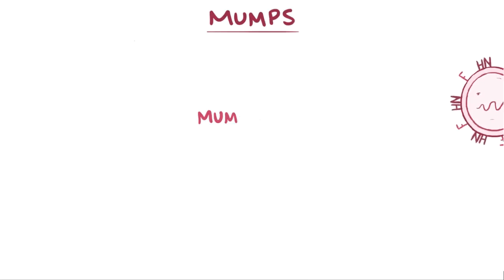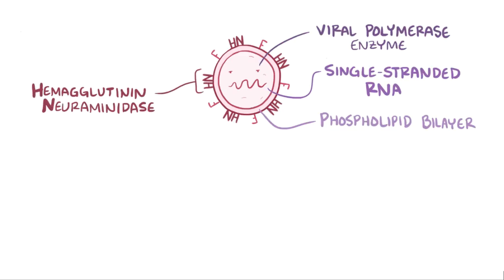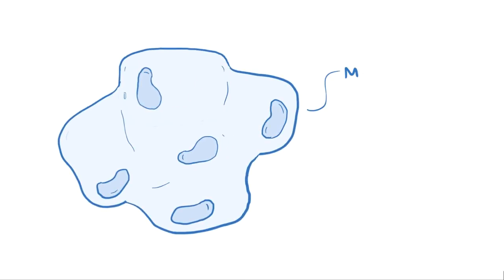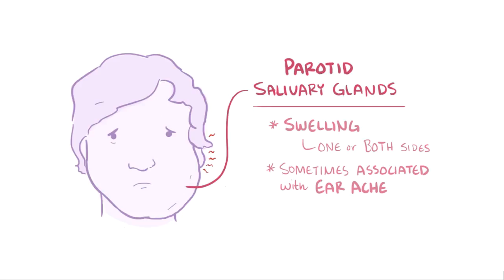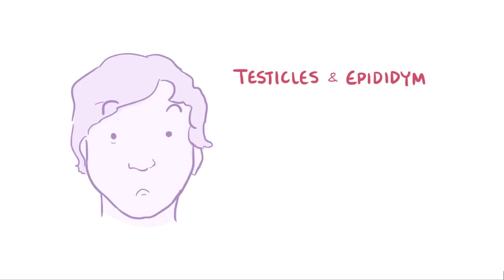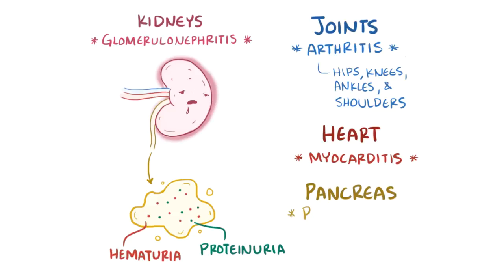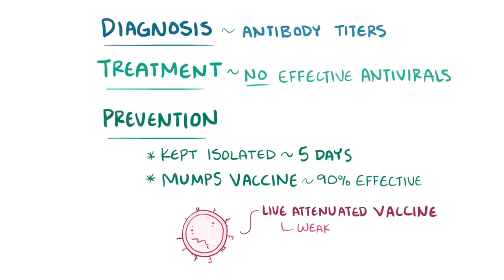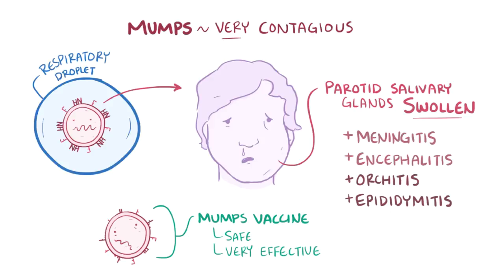April 8, 2018(9)